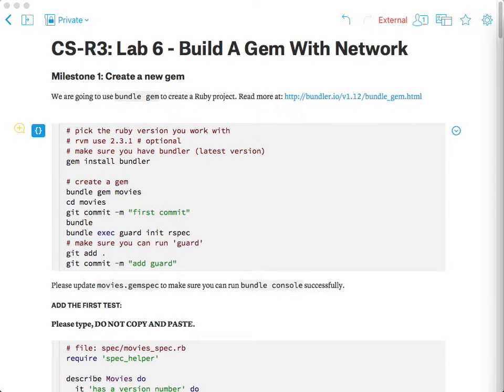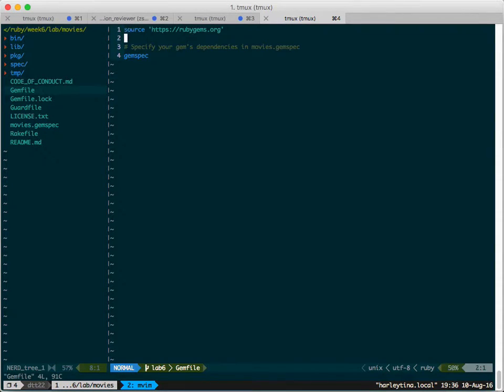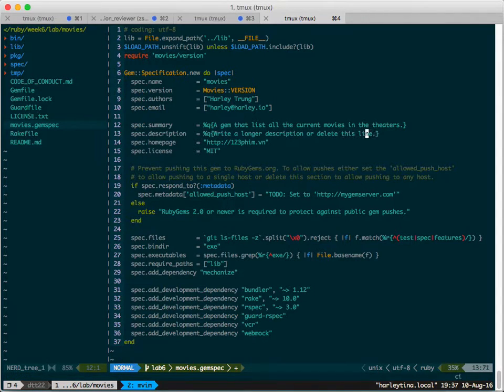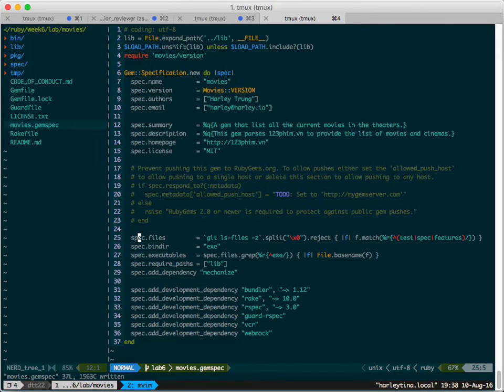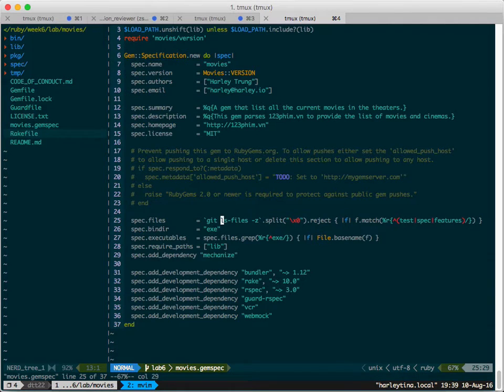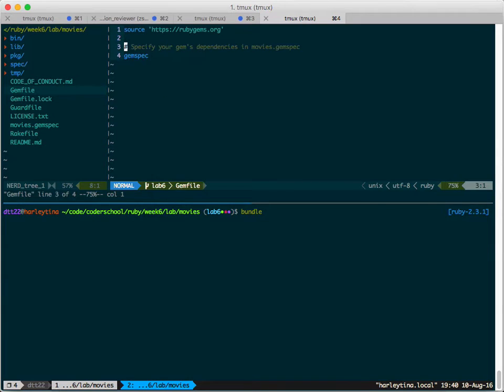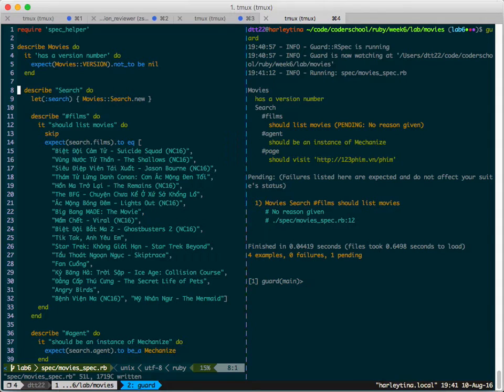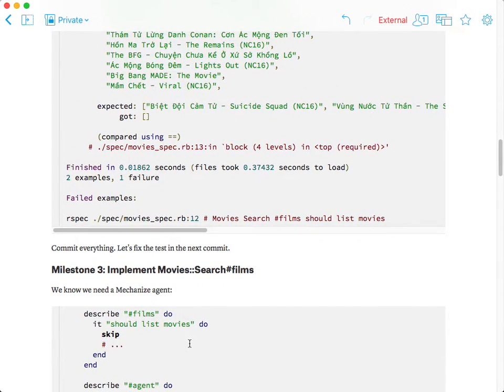CS-R3: Lab 6 - Build a Ruby gem with network requests and tests (part 1)